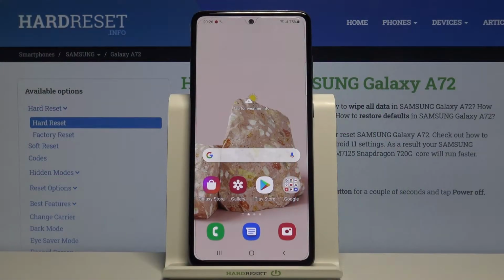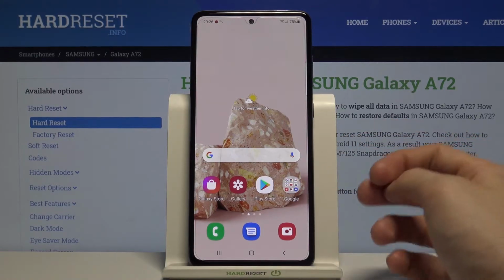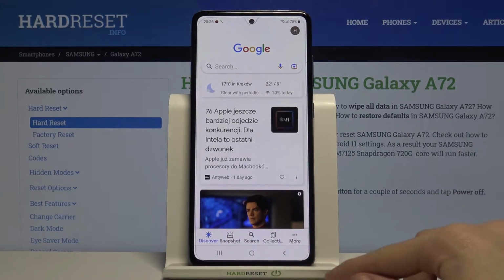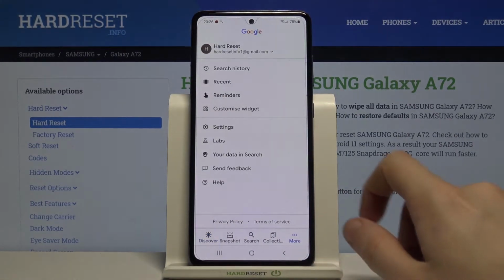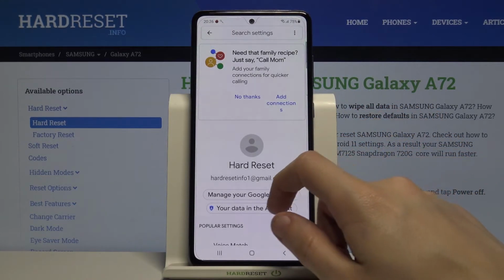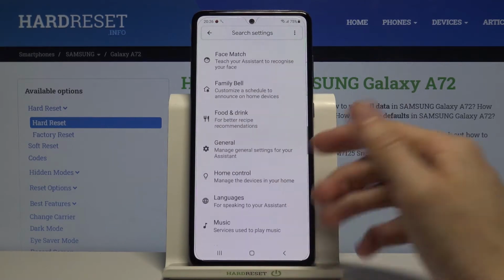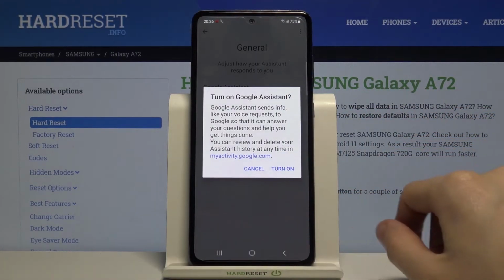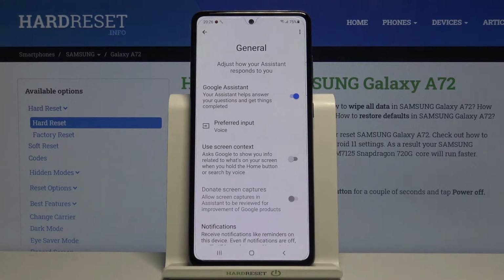How to Activate Google Assistant on SAMSUNG Galaxy A72 - Turn On Google Assistant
Learn more info about SAMSUNG Galaxy A72:
Would you like to find out how to activate Google Assistant on your SAMSUNG Galaxy A72? You should watch this tutorial immediately. First of all, you need to log in to your Google Account (if you don't know how find the tutorial on our YouTube channel and create and add Google Account to your Galaxy device), and then open the Google settings. We'll show you everything step by step, and we will do all our best to show you how to successfully start using your Google Assistant on your device. Go to our YouTube channel if you want to learn more about your smartphone or if you want to discover more about Google Assistant.

How to Turn On Google Assistant on SAMSUNG Galaxy A72? How to use Google Assistant on SAMSUNG Galaxy A72? How to Activate Google Assistant on Galaxy Device? How to start using Google Account on SAMSUNG Galaxy A72? How to activate Google Account Apps on SAMSUNG Galaxy A72? How to run Google Assistant on SAMSUNG Galaxy A72?